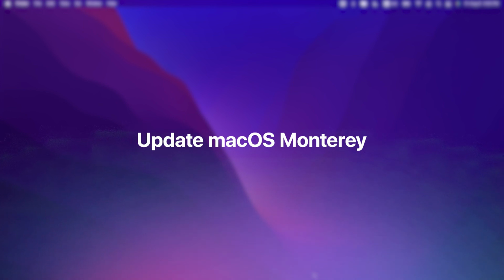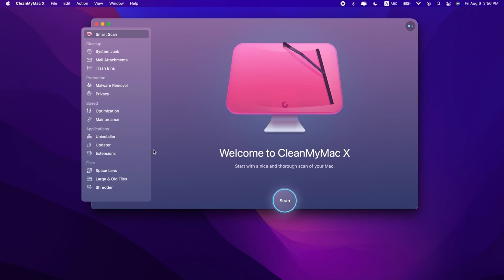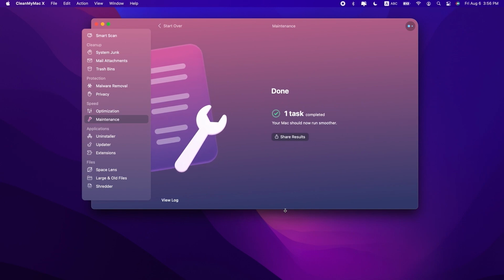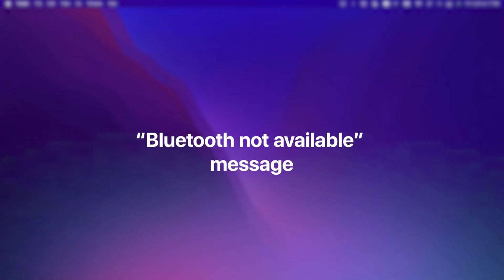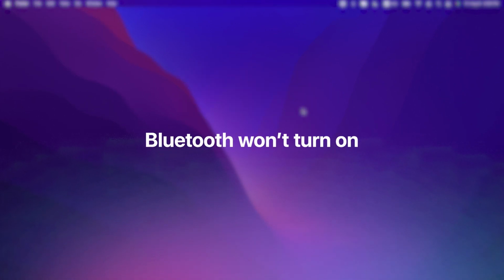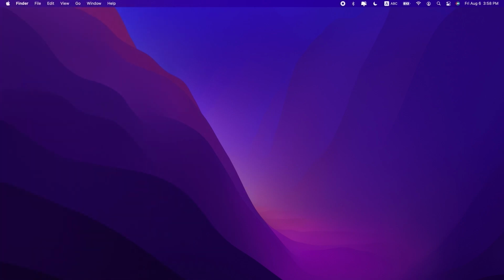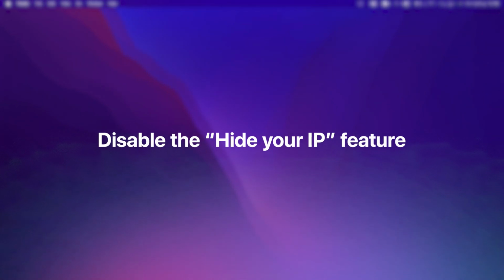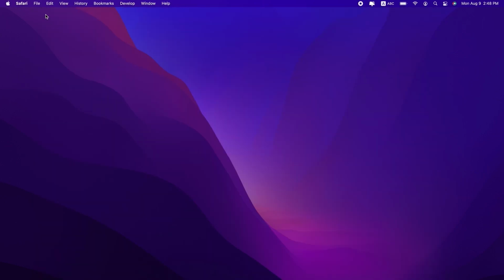Bluetooth is not working on macOS Monterey? Here's a fix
Let’s see how to fix Bluetooth issues in macOS Monterey.

In this video, I’ll shed some light on the most common Bluetooth issues you may encounter in macOS Monterey and ways to fix them:

- Bluetooth devices not showing up in Monterey
- “Bluetooth not available” message
- Bluetooth won’t turn on
- Bluetooth keeps disconnecting

Content:
00:00 - Intro
00:34 - Check for macOS Monterey updates
00:48 - Run maintenance scripts
01:40 - Error 1: Bluetooth devices are not showing
02:06 - Error 2: Bluetooth not available
02:45 - Error 3: Bluetooth won’t turn on
03:29 - Error 4: Bluetooth devices disconnecting
04:22 - Outro